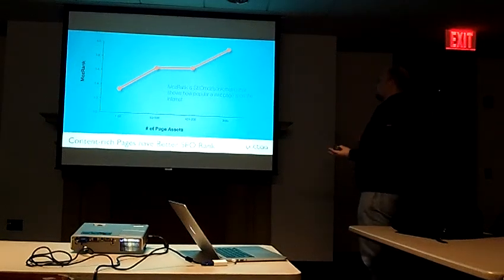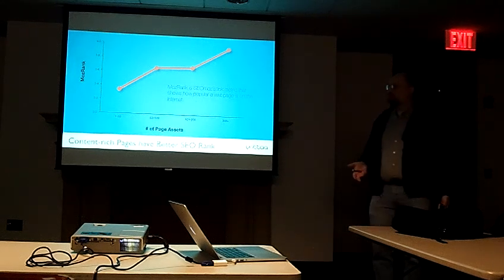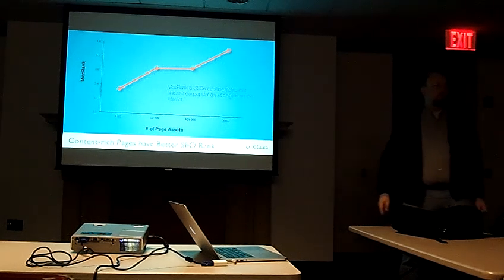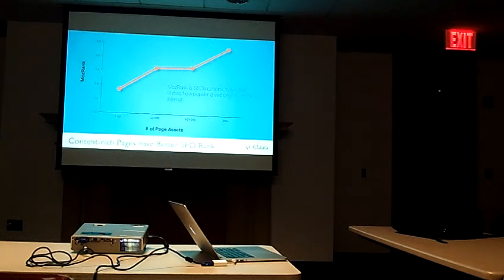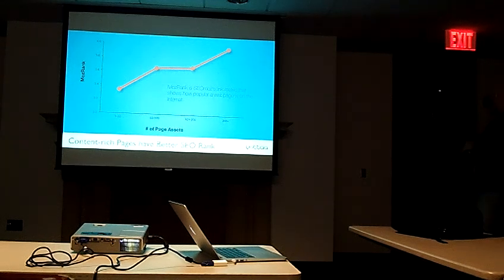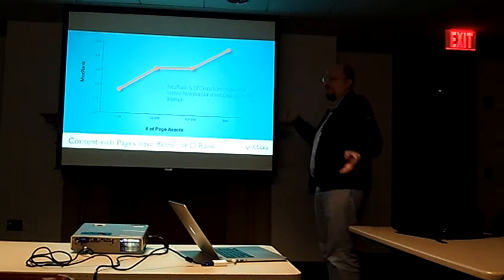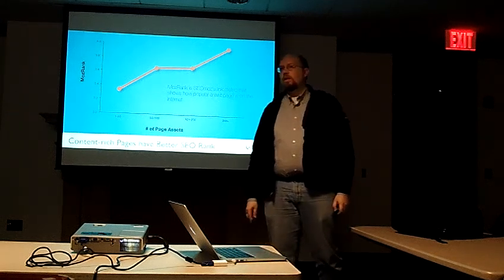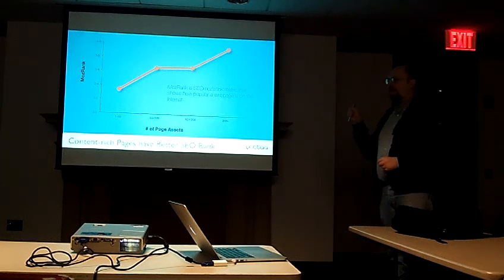How to increase website load speed analysis by Yottaa's Technical Evangelist Video 5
Guest Speaker Presentation - Matt Williams, Technical Evangelist, Yottaa, Inc

Presentation From November 19, 2012

We know that customers are more likely to leave a slower page, but is there a correlation between the content and the types of content on a page and how that page performs? How about a correlation to Search Engine Optimization? These were the questions we wanted to find answers to here at Yottaa. In order to find out we measured 10's of thousands of sites and then analyzed the results. We looked at different styles of sites with a wide range of content types like javascript files, images, media, and social widgets. The results were interesting and at the same time a bit surprising. While it confirmed that more content can lead to lower performance, it also improved SEO rankings under some conditions. In this talk we will show you the data we collected, and talk about what we found: what works on web sites and what doesn't, how to get your customers to engage more with your site, how to understand why they go away, and how to ensure that they stay.

Boston SEO Meetup Guest Speakers Wanted:

We've been working hard to find industry experts and to develop a formal agenda to keep it interesting for all those that attend at this new big meeting room.

Check out our blog filled with SEO posts and local jobs